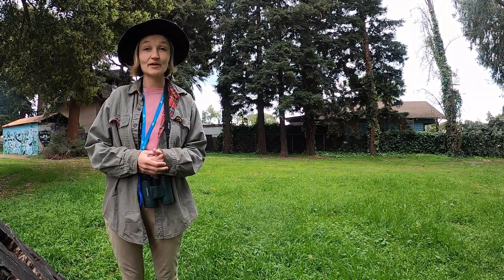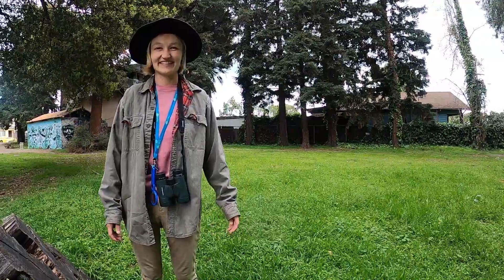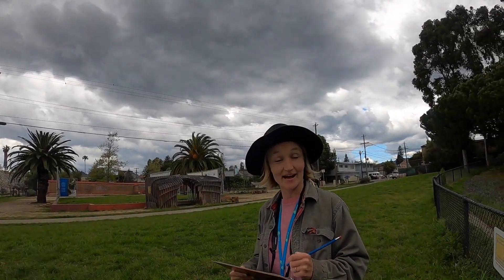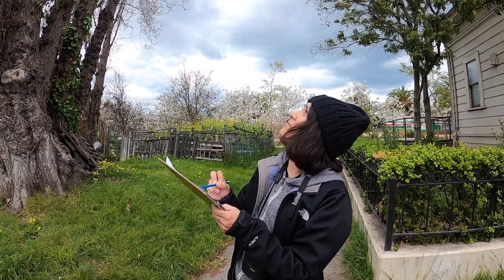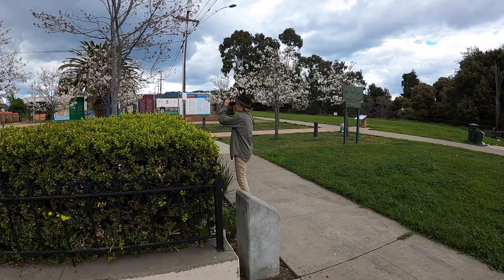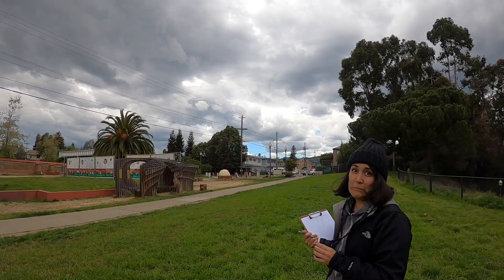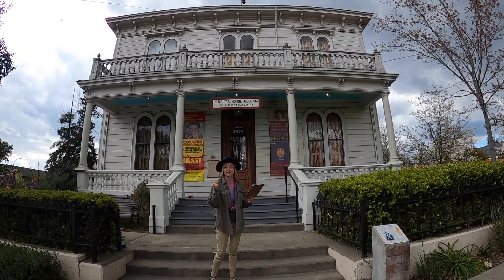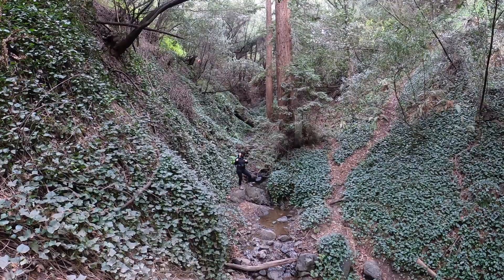Corvid 19 Challenge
Hello 👋  Welcome to Wildlife Families & Everyone else!
Like you, we're really bummed that W2W is on break and that we are all cooped up inside. So, W2W staff has been hard at work adapting our hands-on activities so that you can do them as a family while still practicing social-distancing. Watch this informative video, download and print the bingo sheets from our website (peraltahacienda.org), and get to Peralta Hacienda Historical Park to take the CORVID 19 CHALLENGE!